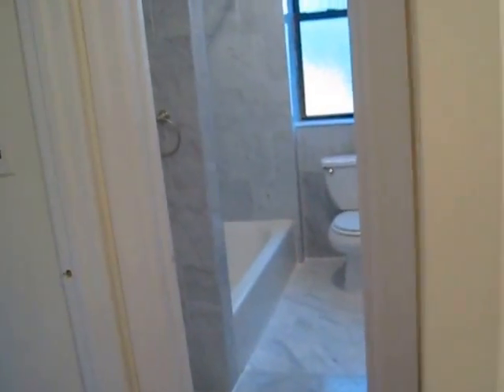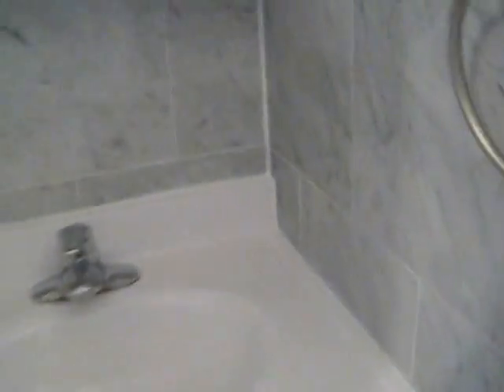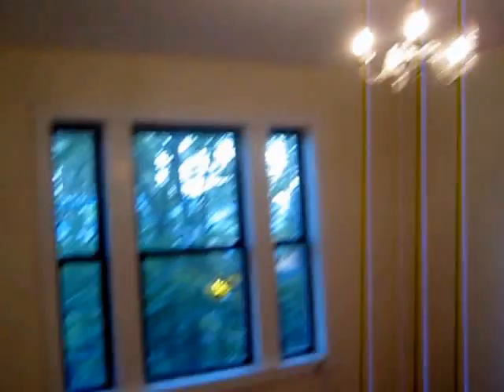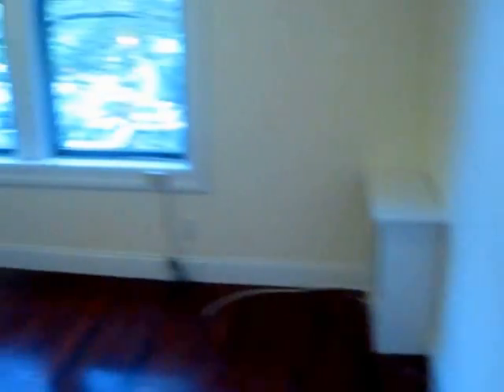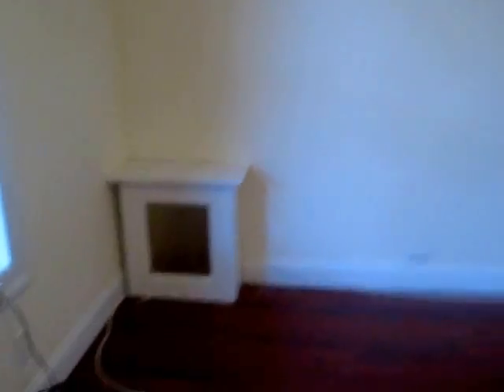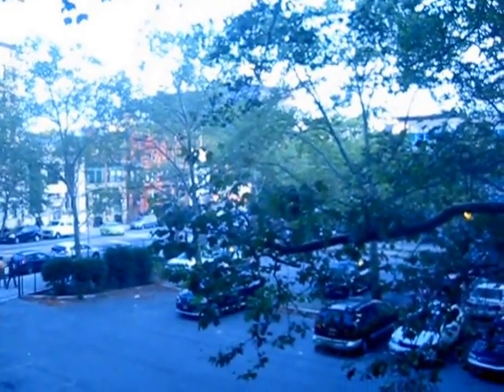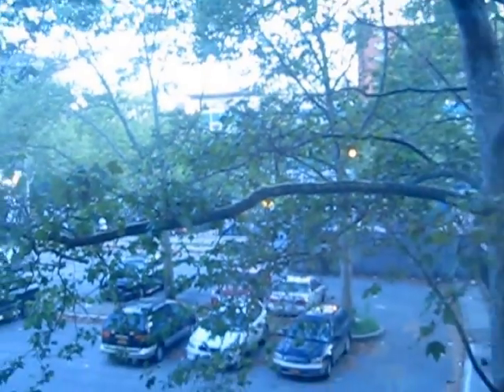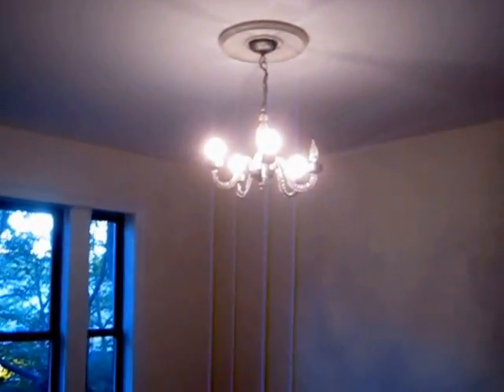Gut Renovated Sugar Hill One Bedroom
Duke told you the A train is the quickest way to get to Harlem.
He must have been coming from Billy Strahorn's place in BK here!

Clean, spacious and AFFORDABLE!
This one may not last long at under $2000!
Best rental value for location and QUALITY under $2000 this summer!

Connect on FB or twitter @thehometeamNYC or @hatmanCANdo also for guerilla updates of pics and videos like this.

We can get you places like this ALL OVER Manhattan and three of the five boroughs. Just connect and communicate.

Email your bucket list of criteria to for a tailored comprehensive market report of all five boroughs based on YOUR specific needs!!!